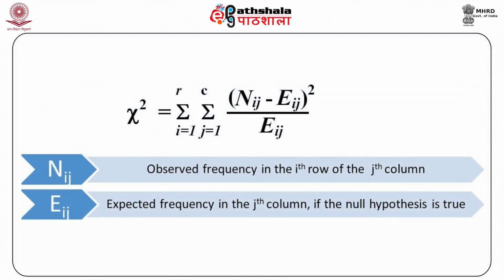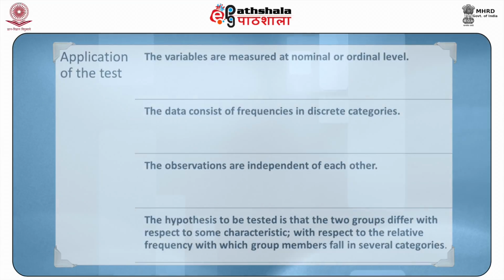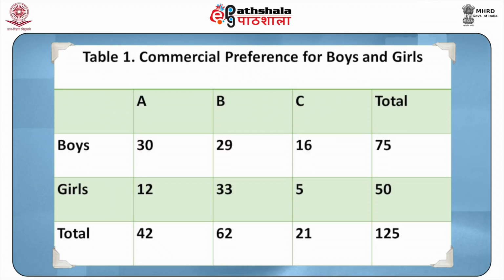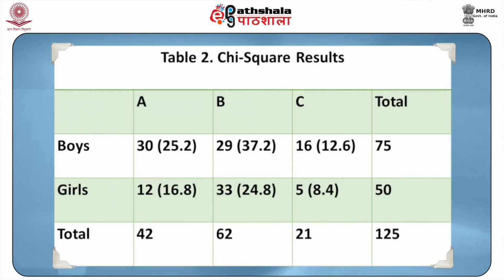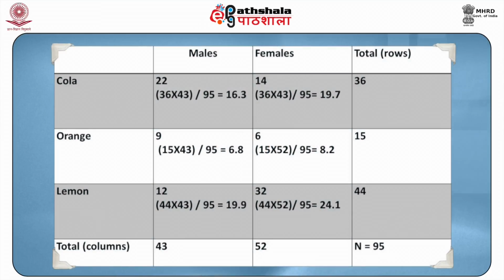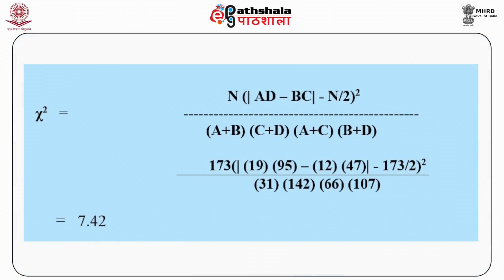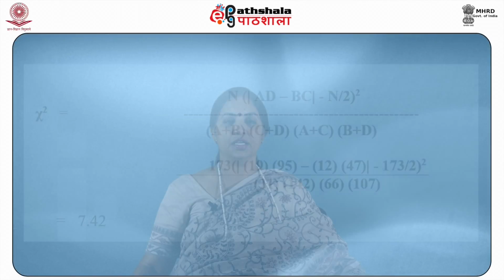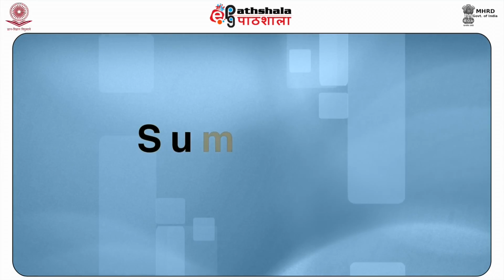Non parametric test: chi square test of contingencies (PSY)